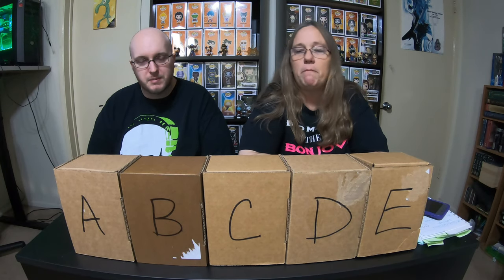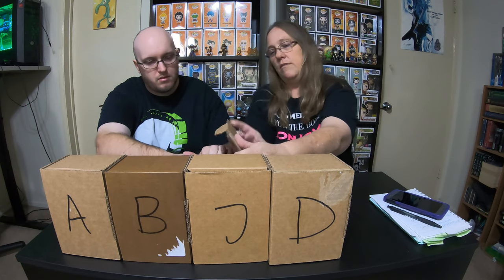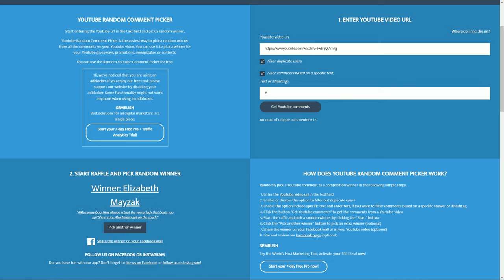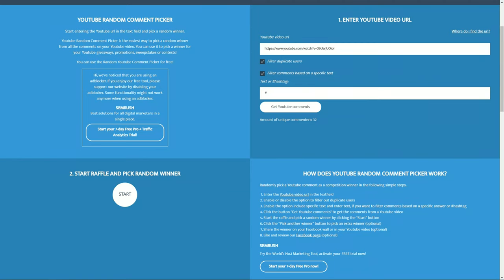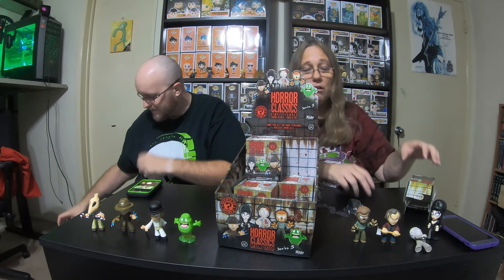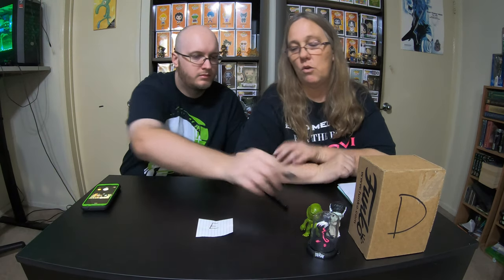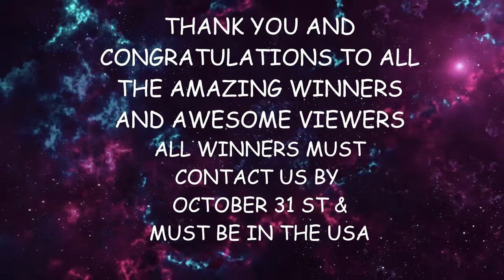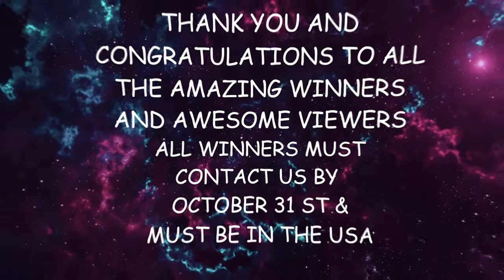MAMA J & SPECTRE HALLOWEEN VIDEO 5 GIVEAWAYS AND WE OPEN A FEW THINGS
Channel Shout Outs